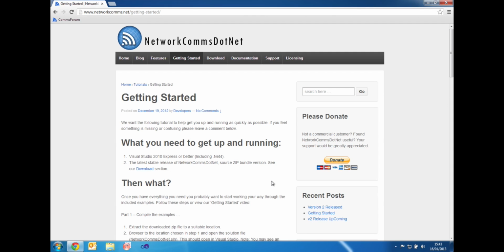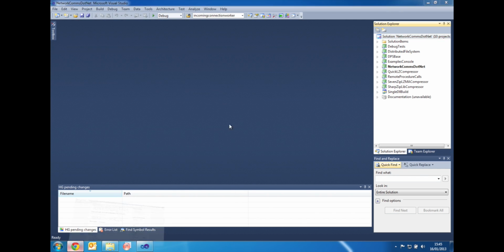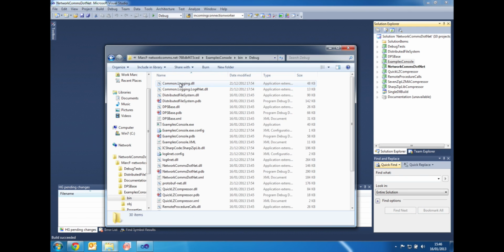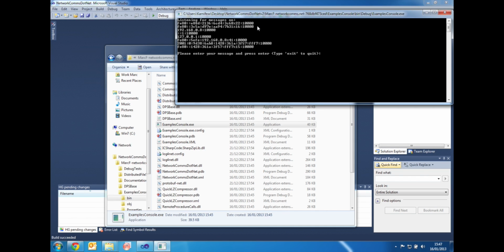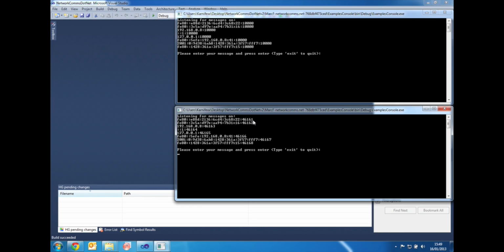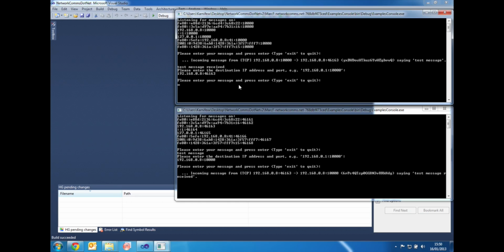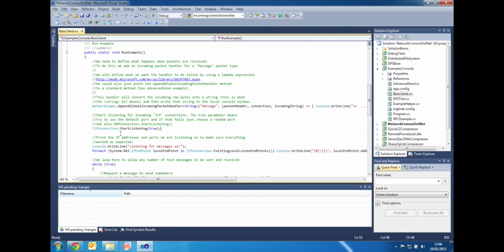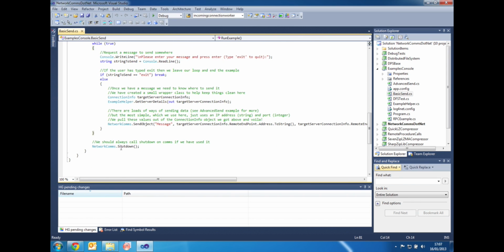NetworkComms.Net - Getting Started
Creating client-server applications in .net 'should' be a piece of cake. Requiring next to no knowledge of networking, this short video tutorial demonstrates how to get started with the NetworkComms.Net network library. This library allows you to add network functionality to any .net application in minutes. for further examples and information.